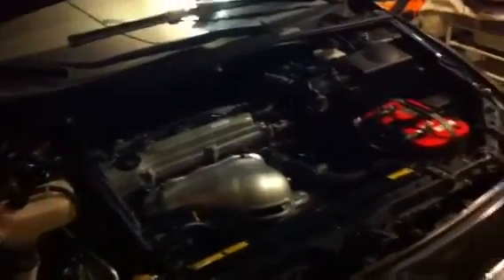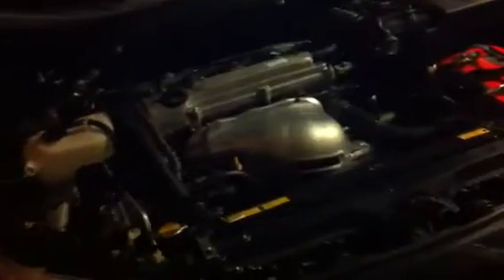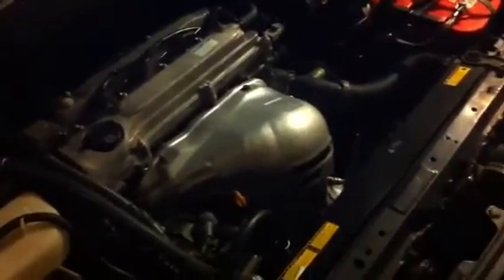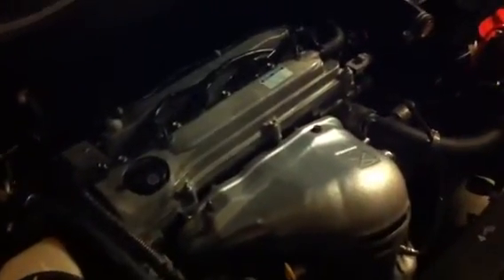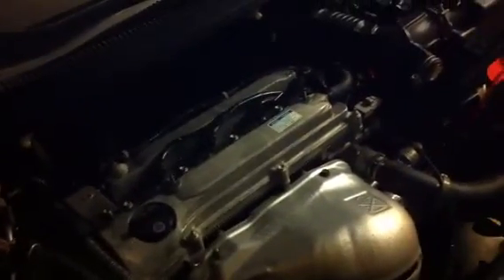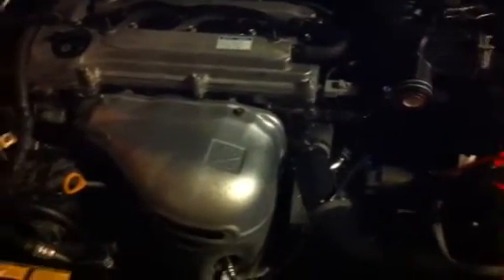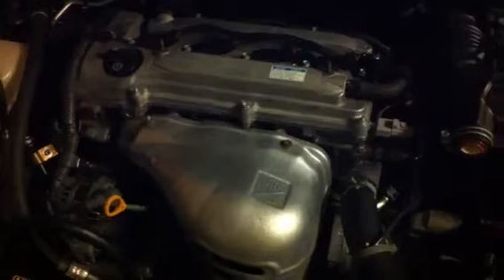2azfe Valve Stem seal replacement pt. 1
I go through the steps of replacing valve stem seals on a 2005 scion tC